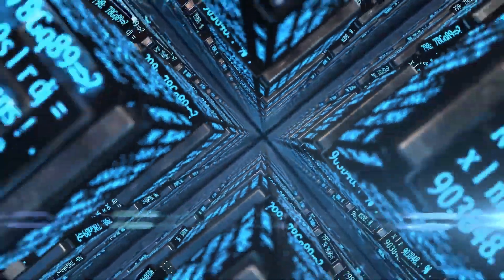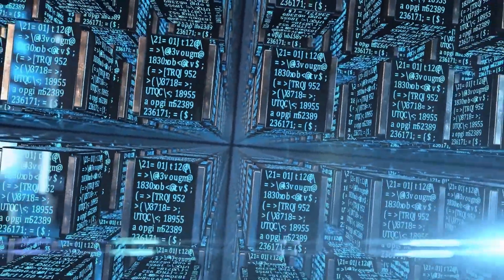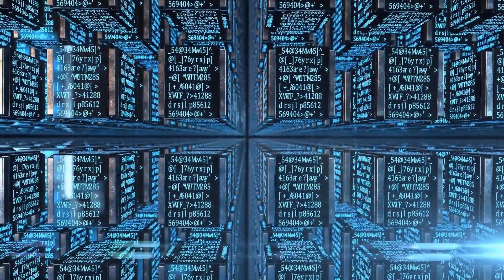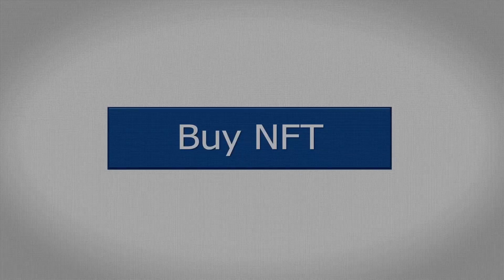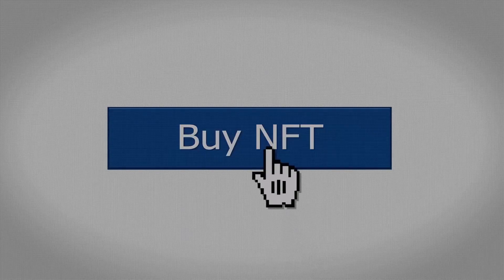NFT Trading 2023 - Everything You Need To Know!